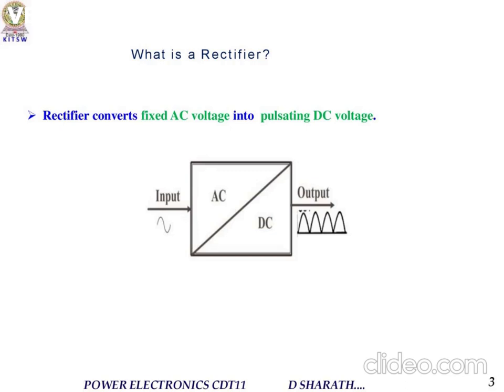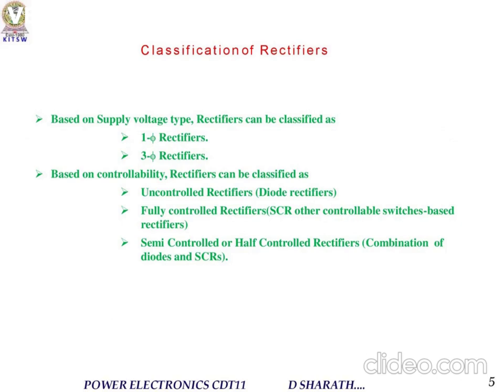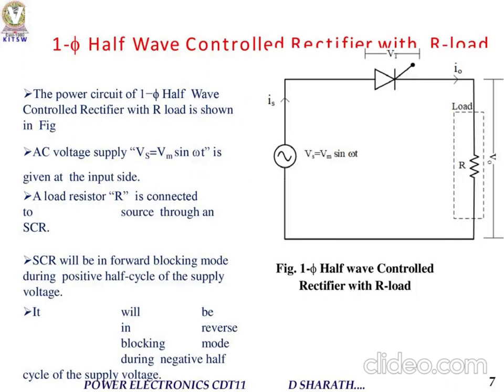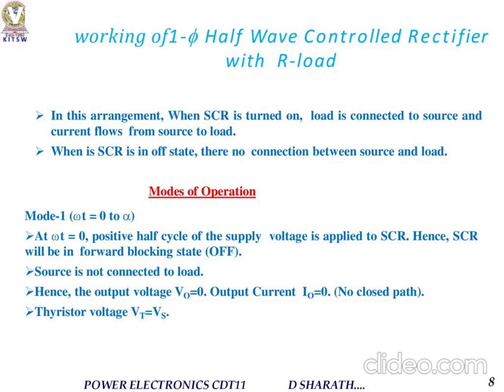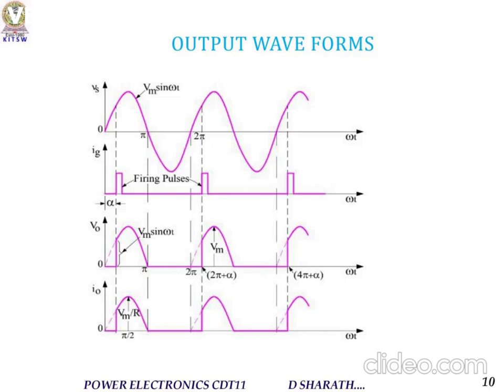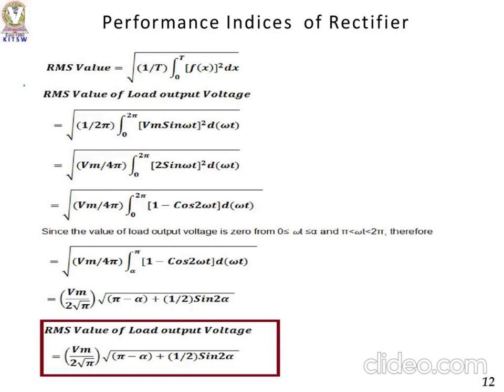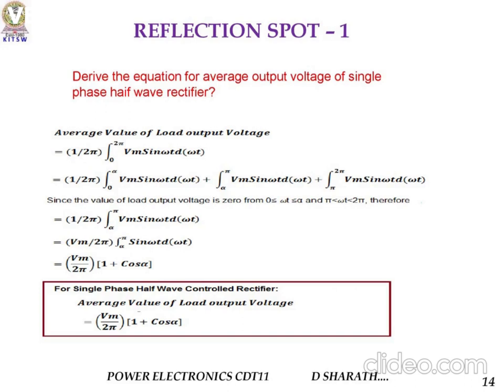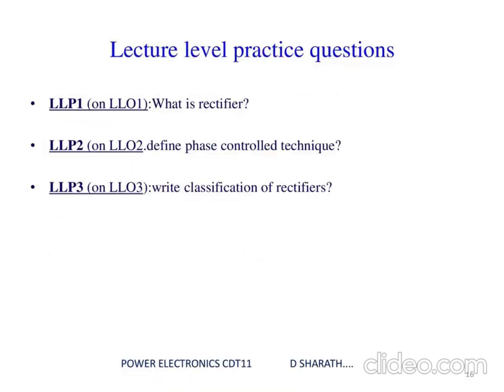September 19, 2022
pe-cdt11-single-phase-rectifier-with-r-load-1-1_kFSAUy4L (1).mp4